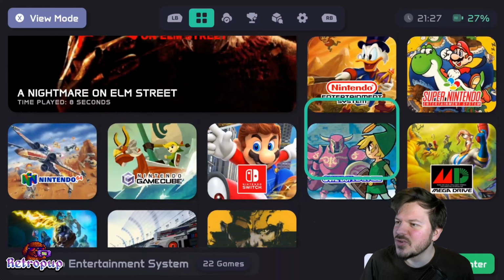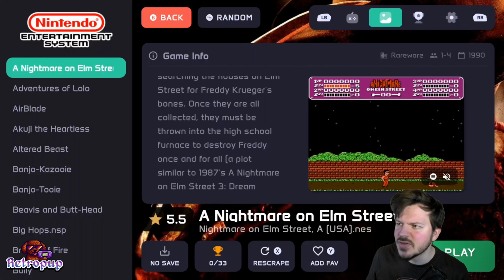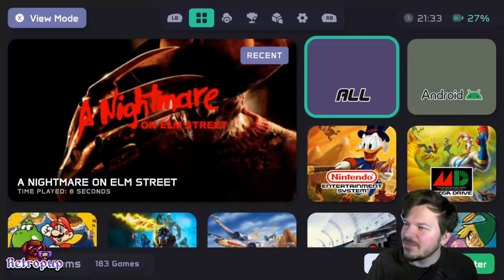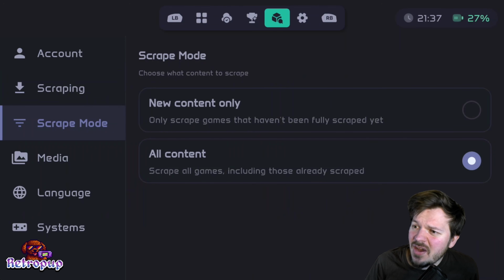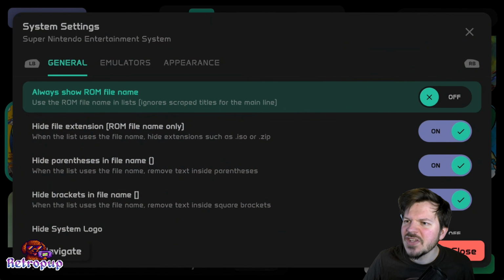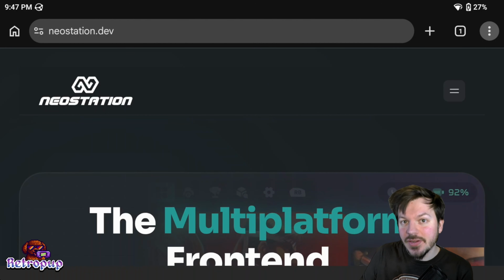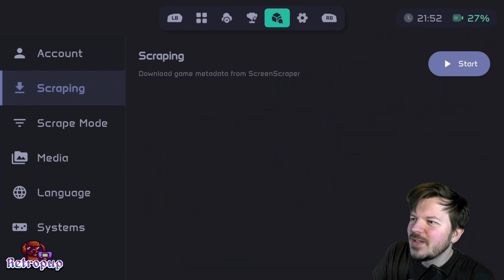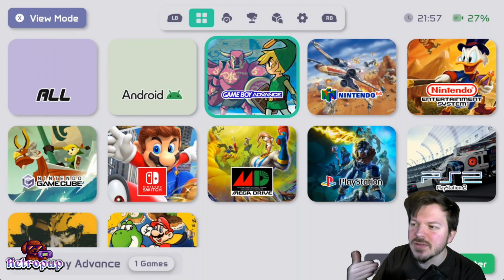This Android Frontend Might Be the One We've All Been Waiting For...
I've tried them all — ES-DE, Daijisho, Beacon, Console Launcher — and after years of "almost perfect," I think NeoStation might actually BE perfect. In this video I'm running it on my AYN Thor and Odin 3, and honestly? It's become my daily driver overnight.

✅ Beautiful carousel UI with automatic box art scraping
✅ NeoSync — built-in FREE cloud save sync
✅ RetroAchievements support baked right in

Whether you're on the AYN Thor, Odin 3, or any other Android handheld, this is the frontend you've been waiting for. Don't sleep on this one.

⏱️ CHAPTERS
00:00 Intro
00:15 Welcome to NEOSTATION
16:41 How it looks on the AYN THOR
18:39 Setup Guide

🎮 Hey, I'm RetroPup! This is the place for handheld gaming, emulation guides, and squeezing every last drop of performance out of your hardware. I buy too many handhelds, spend way too long setting them up, and then make videos about it so you don't have to. Pull up a chair, grab a coffee, and let's get retro! 🐾